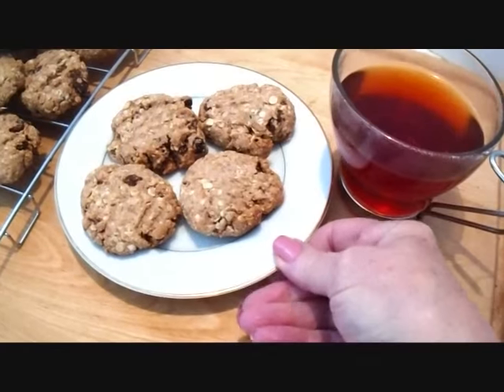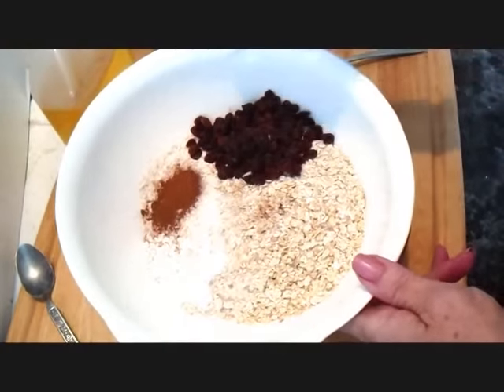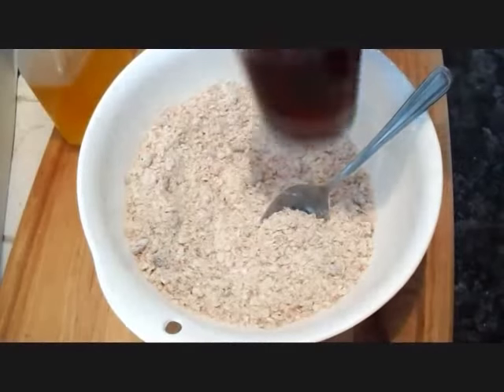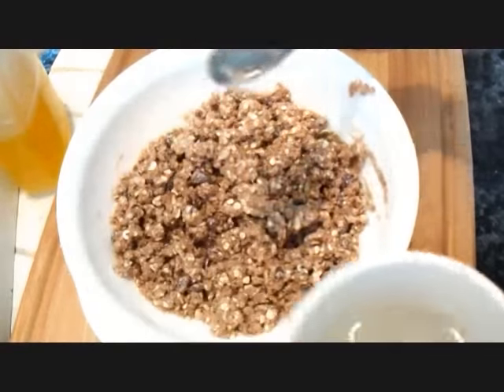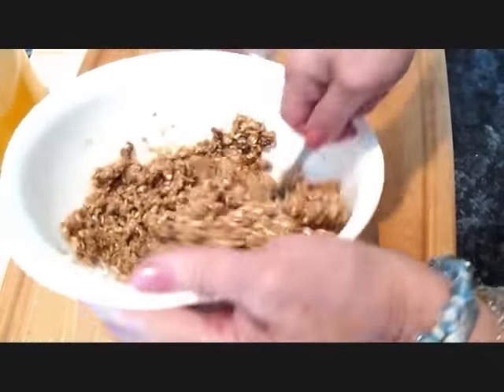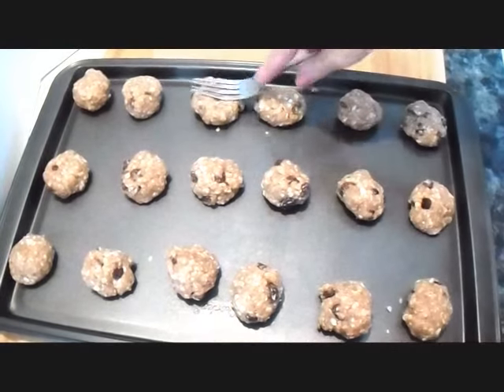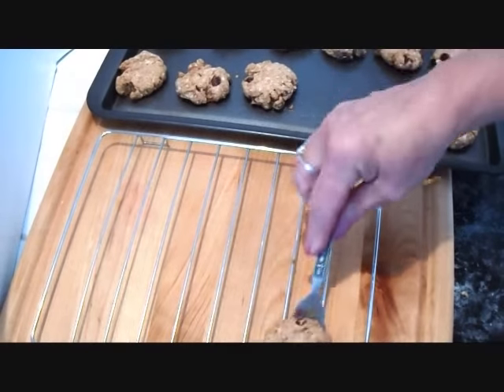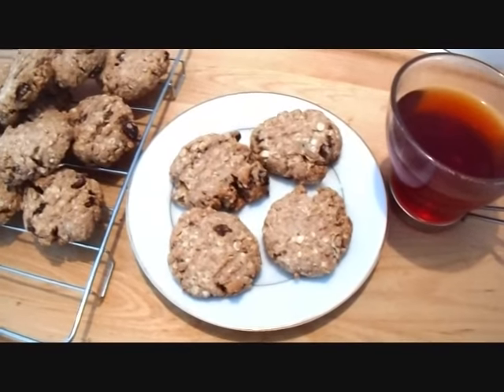OATMEAL RAISIN COOKIES RECIPE, minimalist baking, one bowl, 2 ww points Video #1241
OATMEAL RAISIN COOKIES, minimalist baking, one bowl, 2 weight watchers points per cookie when made with maple syrup

WRITTEN RECIPE BELOW THE VIDEO IN THE COMMENTS